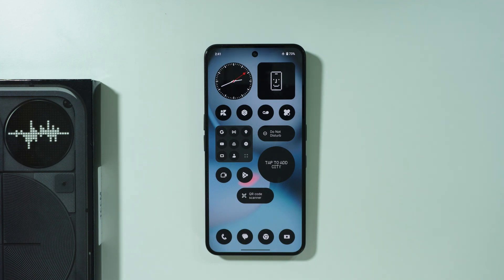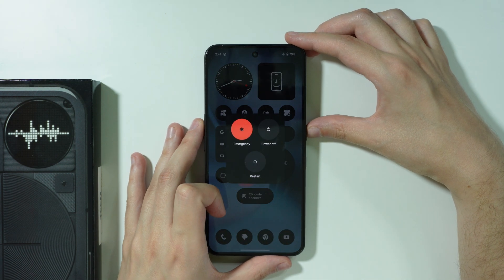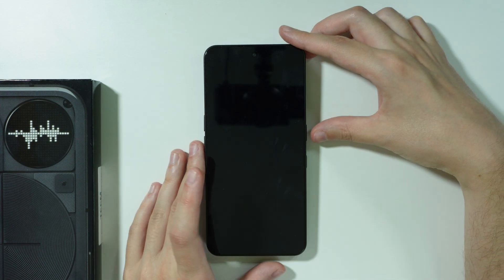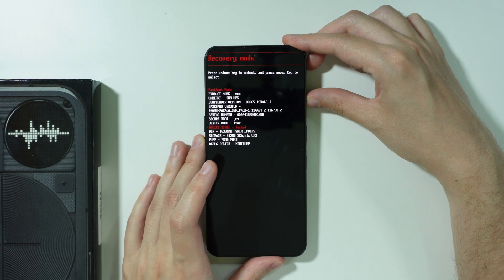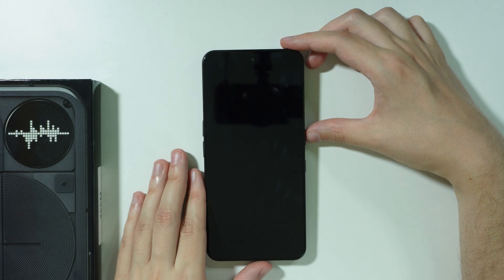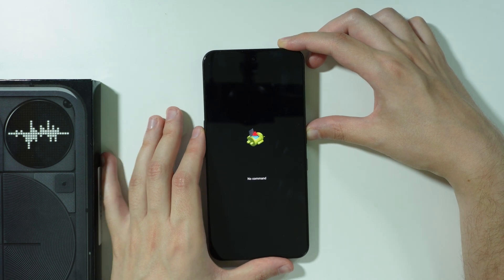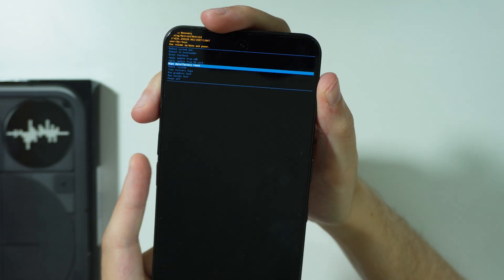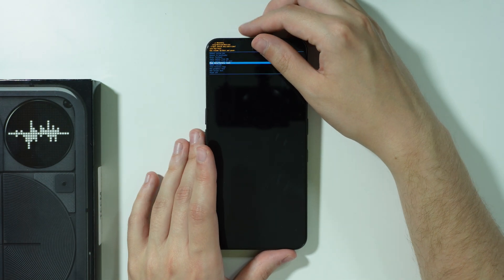Nothing Phone 3: How to Hard Reset via Recovery Mode (Factory Reset in Android Recovery)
Learn how to perform a hard reset on the Nothing Phone 3 using Android Recovery Mode. This video guides you through the button combinations and menu navigation to safely erase all data and restore factory settings. Discover how Recovery Mode can help fix software issues and prepare your device for resale or fresh setup. Stay informed on managing your Nothing Phone 3 with advanced reset options.